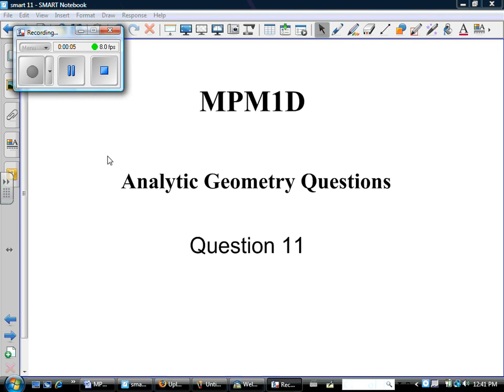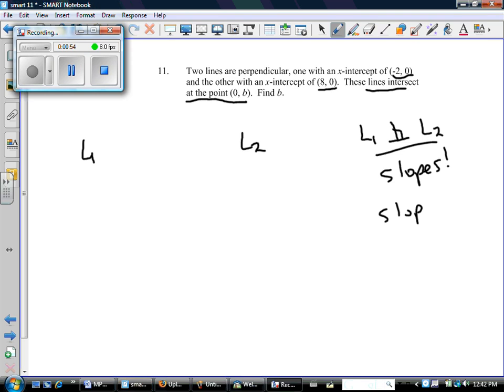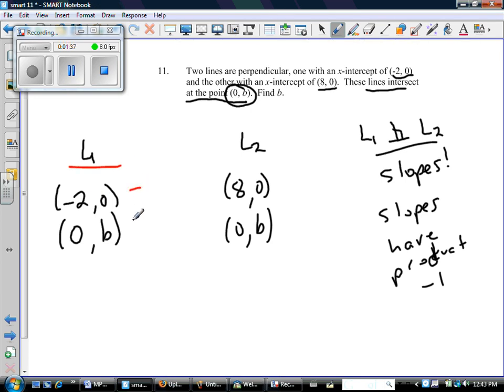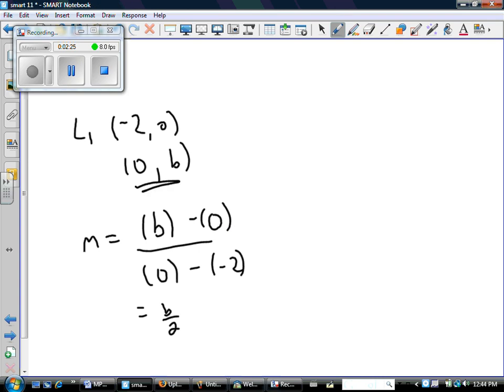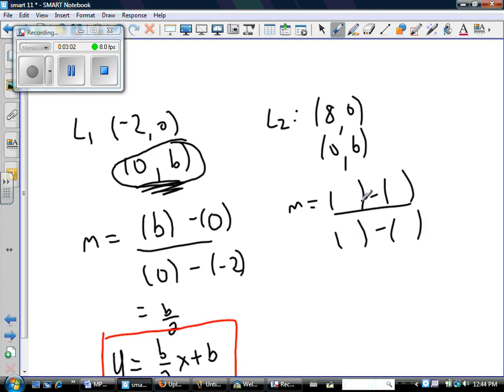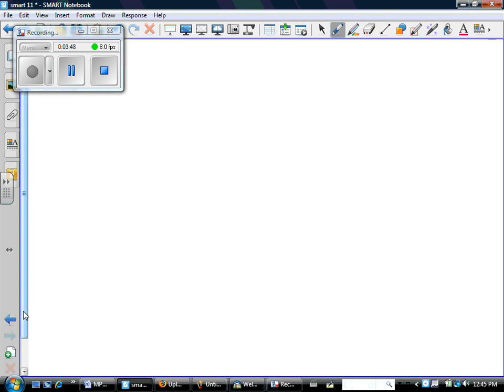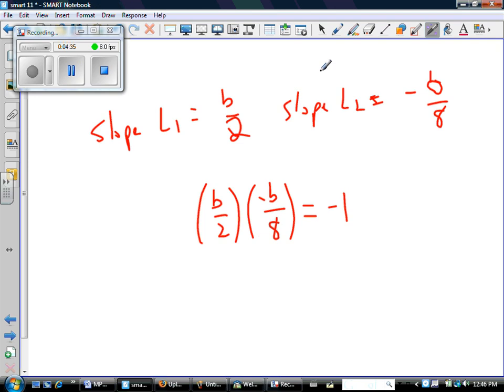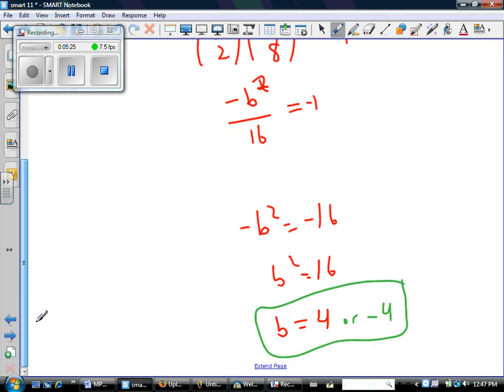MPM1D Analytic Geometry Summative question 11